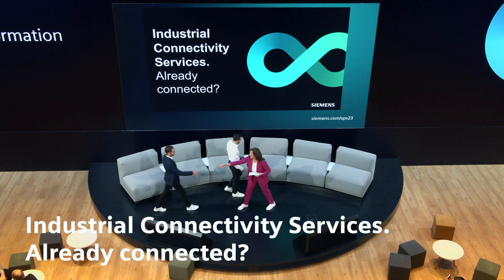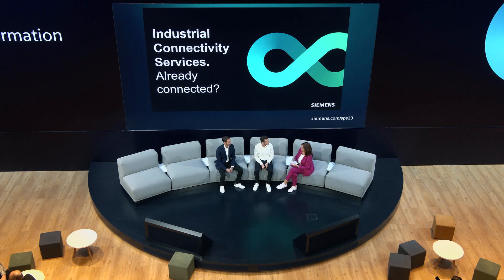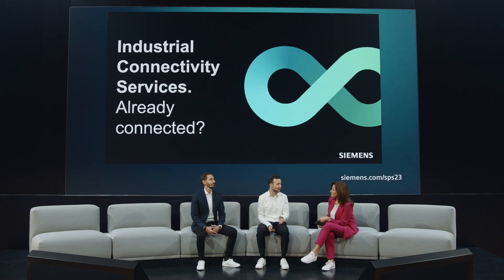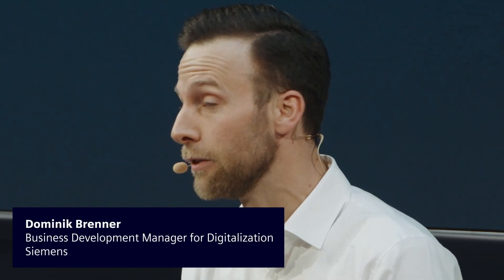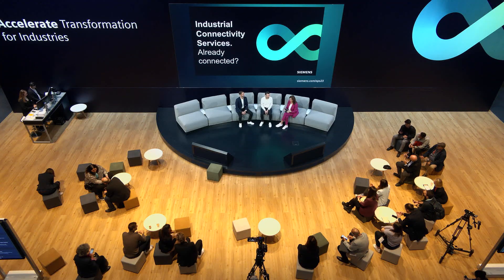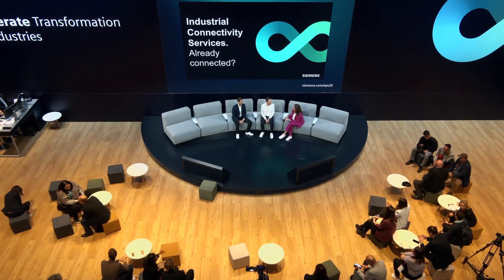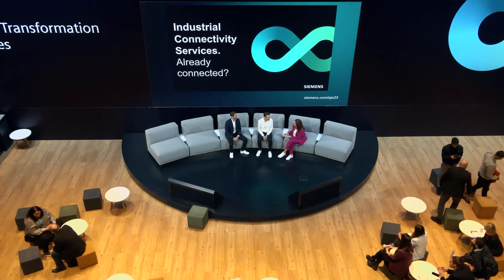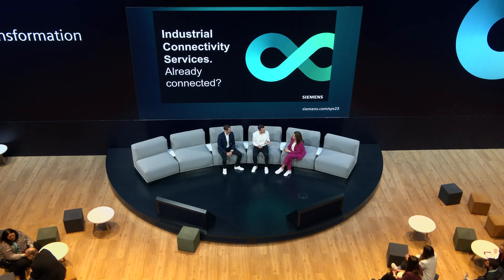Industrial Connectivity Services. Already connected?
Our holistic connectivity solution connects plants, machines, and components to higher-level systems, regardless of age or manufacturer – enabling IT/OT integration. But what exactly happens after connectivity has been established? How to best use the data for gaining transparency, optimizing OEE, preventing failures and boosting productivity? Watch this stage talk from the SPS 2023 trade show in Nuremberg with the Siemens connectivity experts Luigi Procopio and Dominik Brenner to find out.